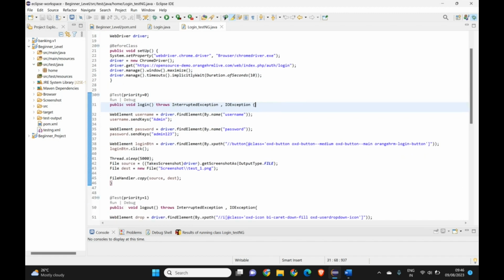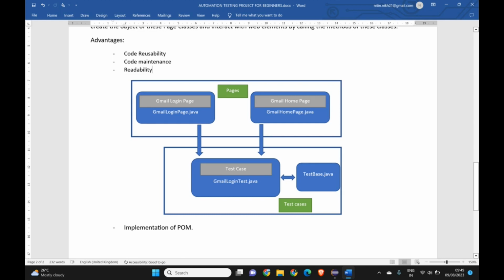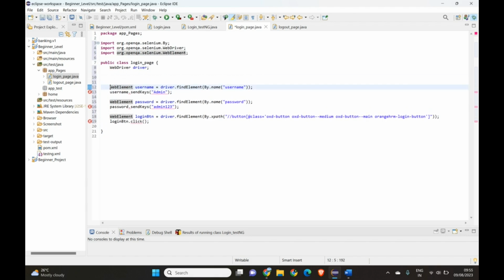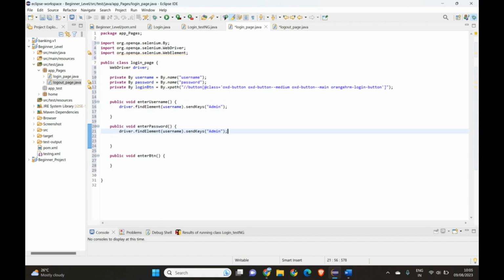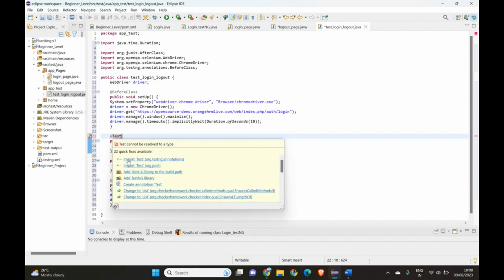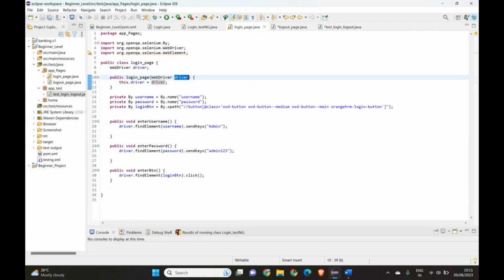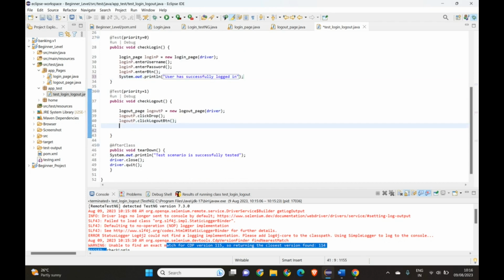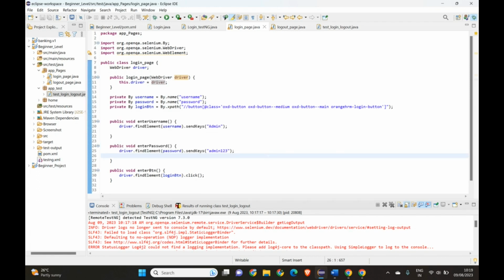Session 4: Automation Testing Project for Beginners | Java + Selenium | Software Testing Zone